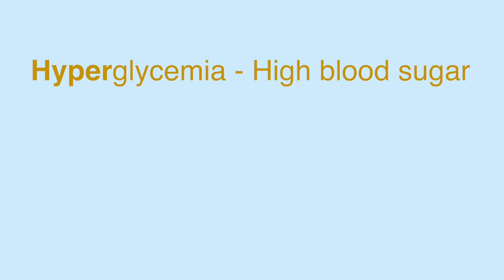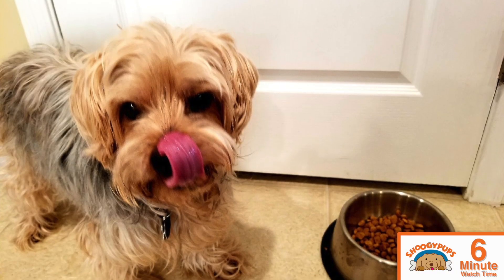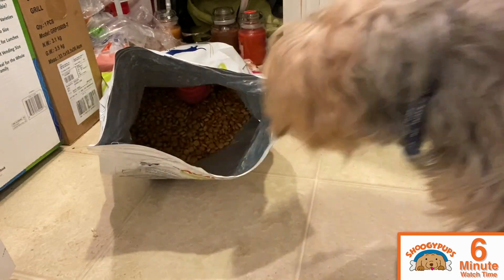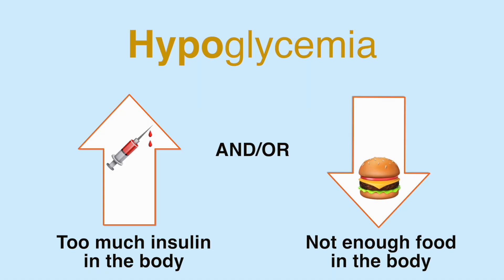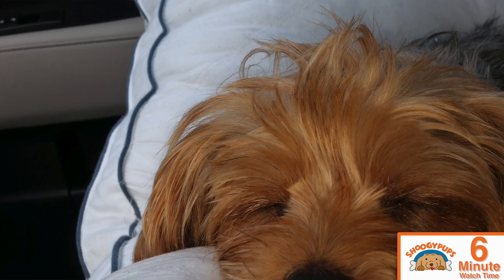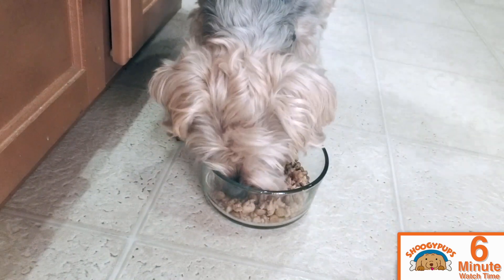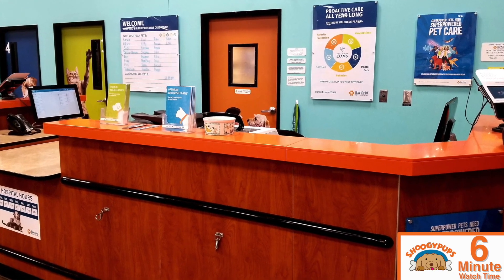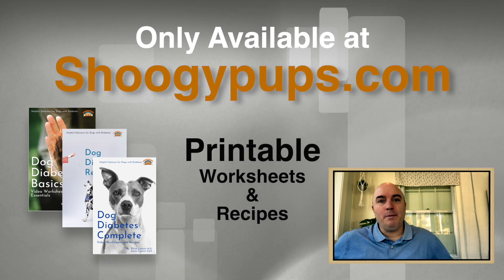Dog Diabetes: Hyperglycemia & Hypoglycemia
A new diabetes diagnosis for your dog cane very overwhelming at first-- usually due to the fact that you may not know anything about diabetes.  The good news is that once you know the basics then the anxiety and stress will go way down.  Watch this video to learn about what to look for and what your dog may be trying to tell you. Fully understanding hyperglycemia and hypoglycemia will definitely be the game changer you have been looking for.  Best of Luck